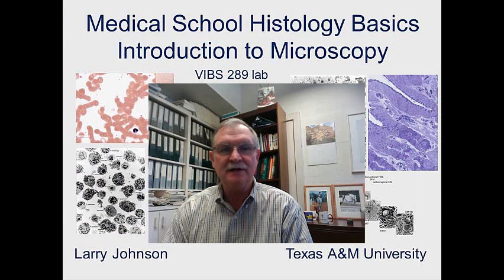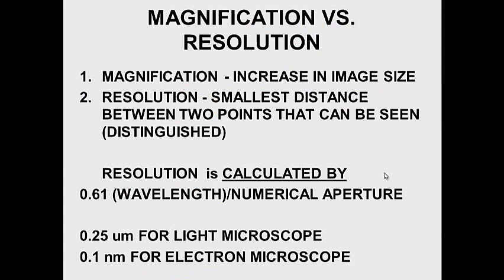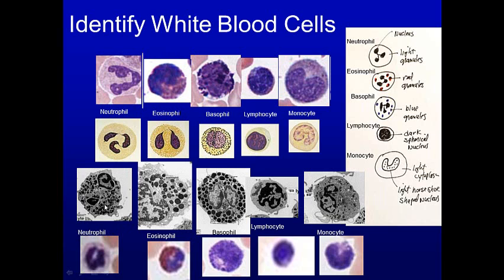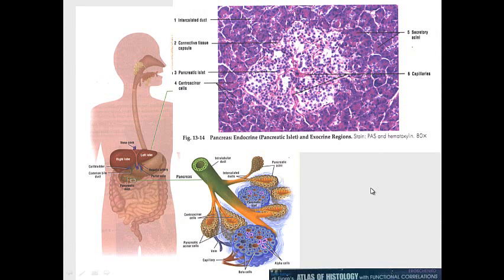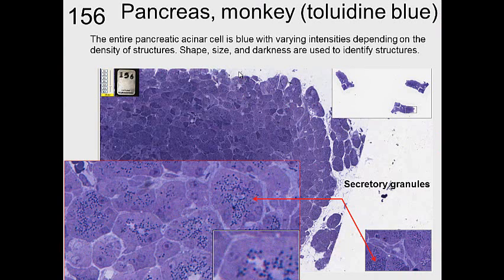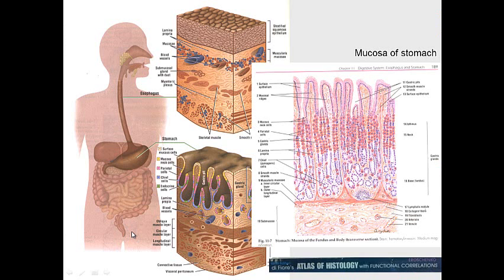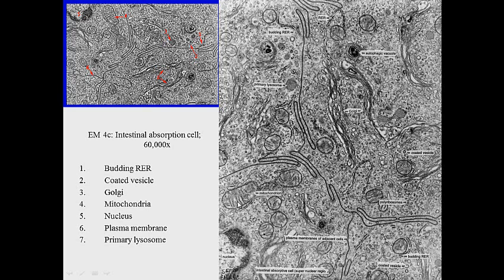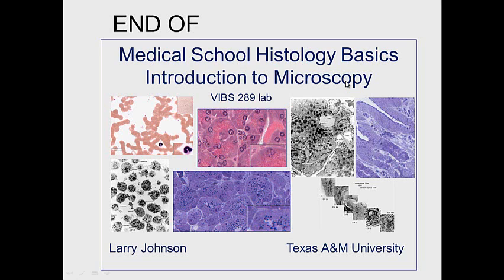Medical School Histology Basics - Intro to microscopy (shortened)